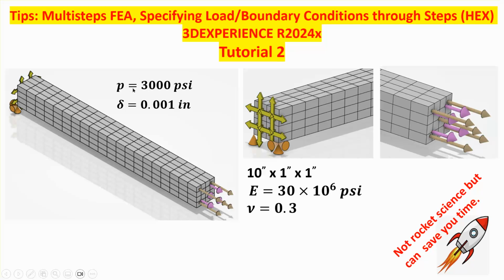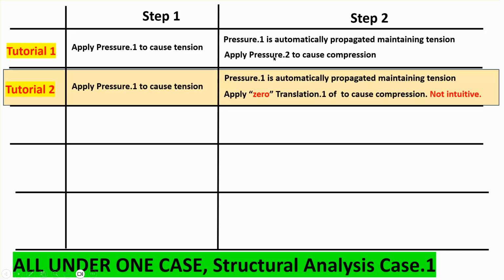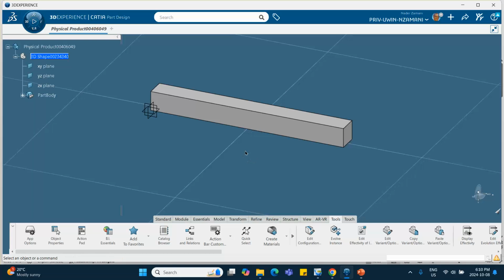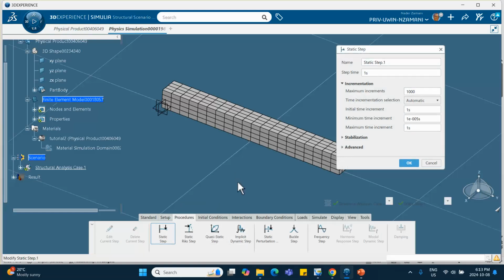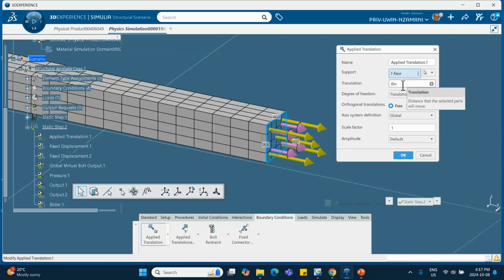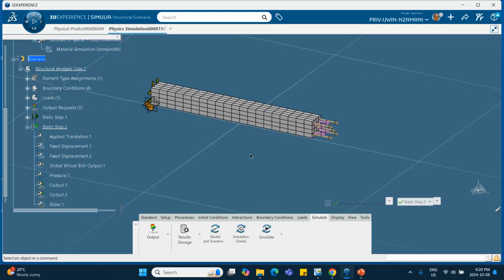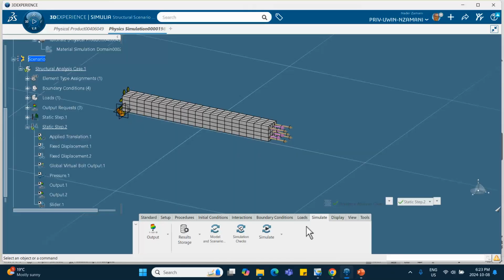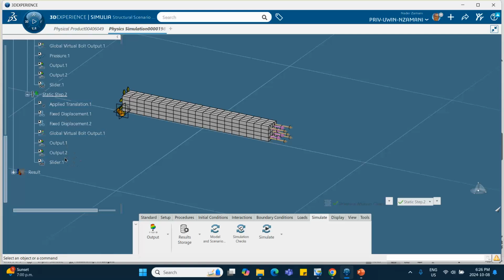Tutorial 2 Tips Multisteps FEA 3DEXPERIENCE R2024x